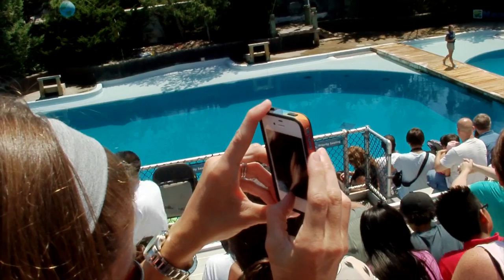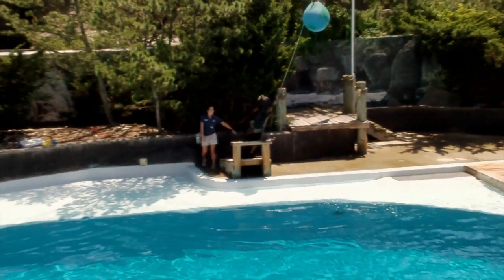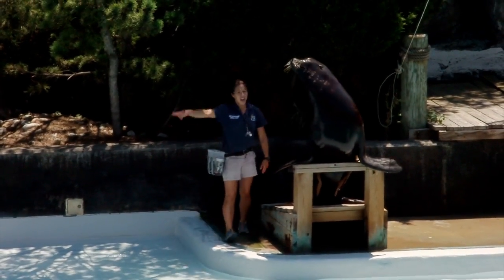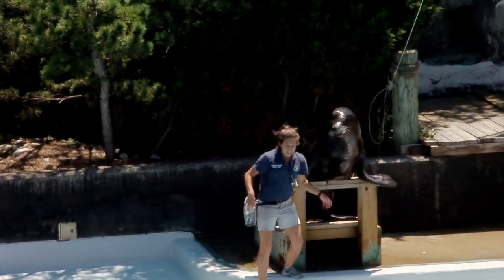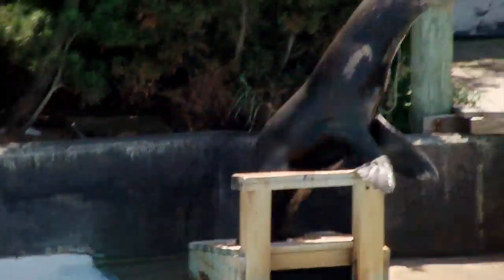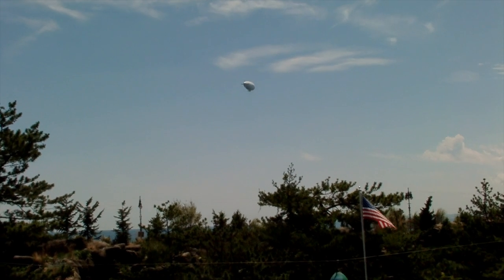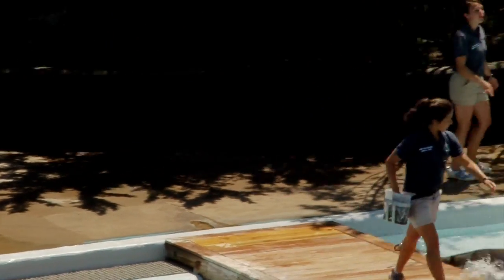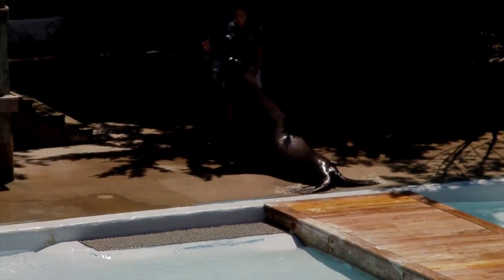U.S. NAVY BLIMP OVER NY AQUARIUM ???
U.S. NAVY IN THE AIR ??? DOES THE AIR FORCE HAVE A BLIMP ???

ALSO CHECK OUT THIS VIDEO WHICH TALKS ABOUT US AIR FORCE MAKING A BLIMP .